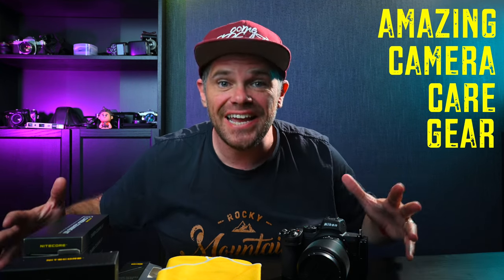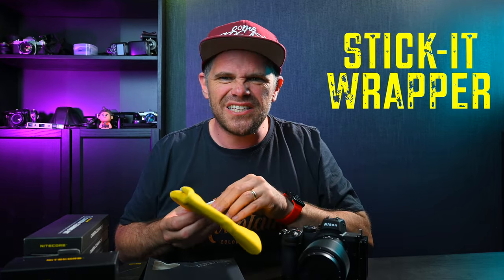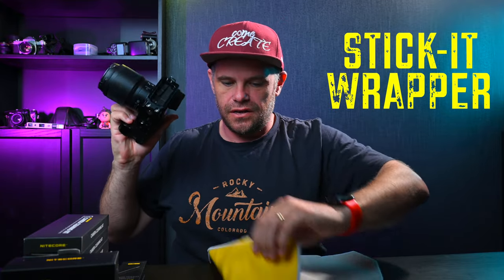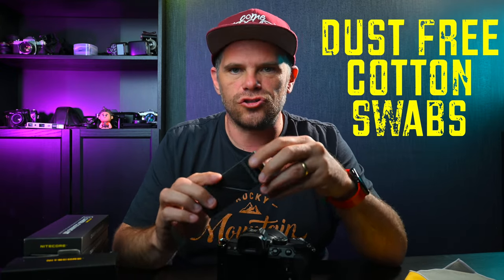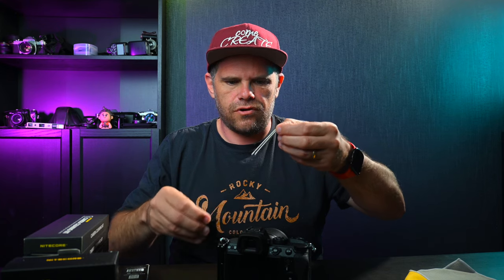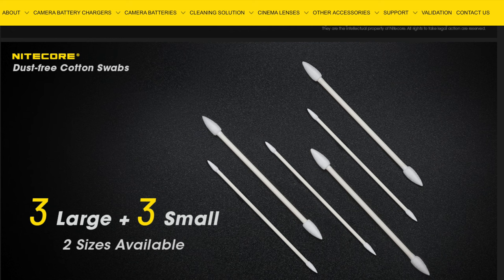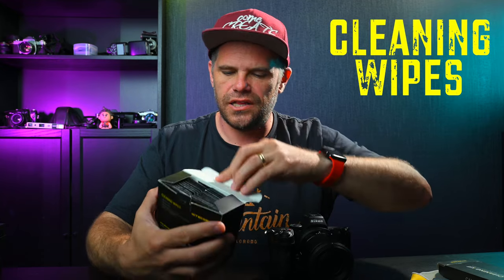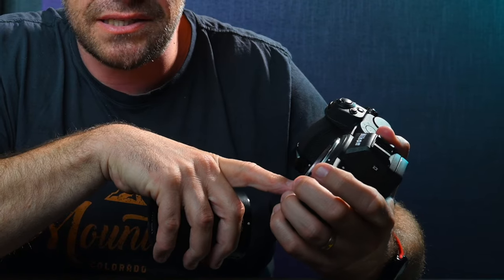Now you can take better care of your camera with Nitecore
These creartive Nitecore products can solve a multitude of challenges when you're out photographing in the field.